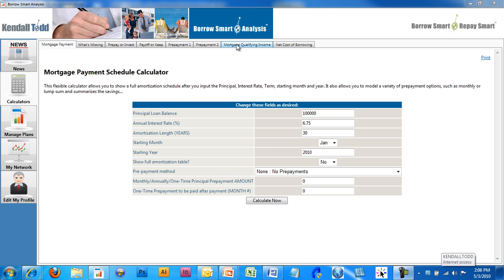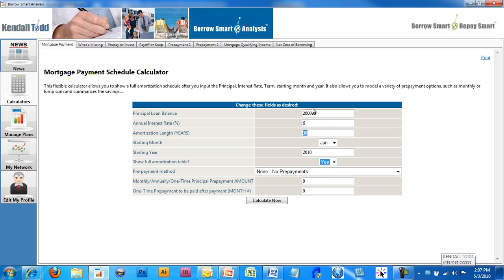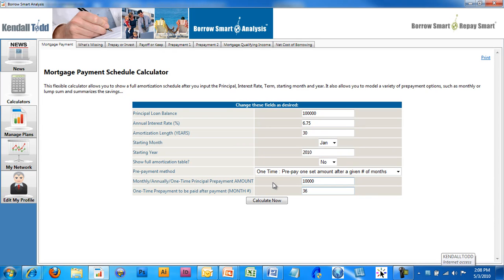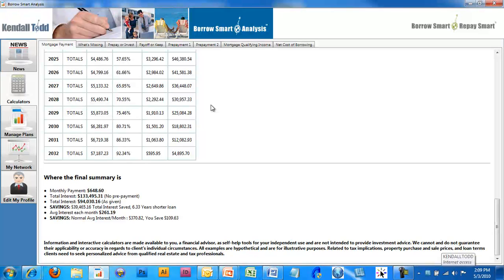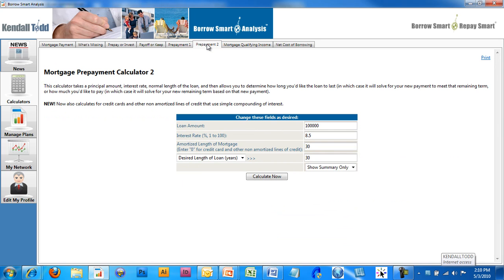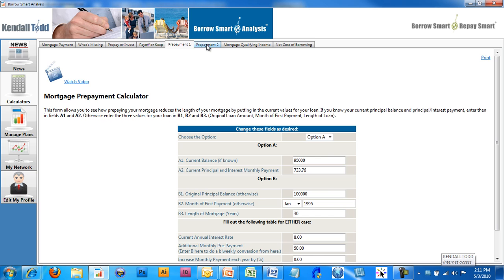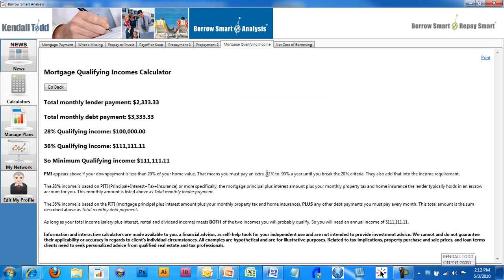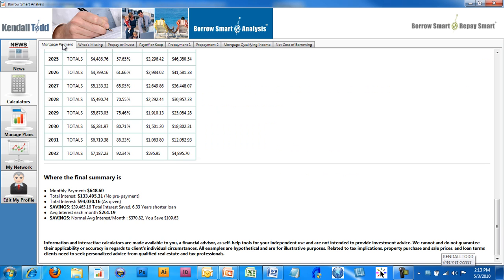Borrow Smart Software - 5-3-2010 Release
Added new calculators.